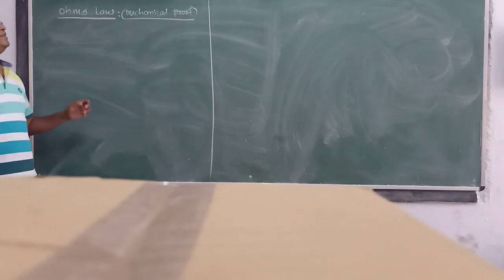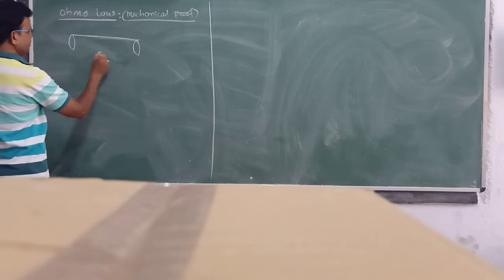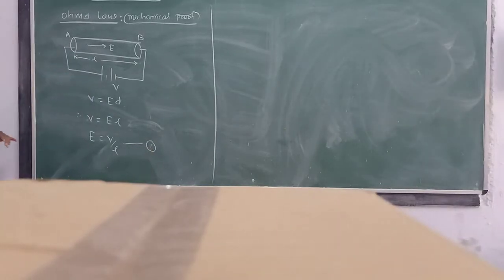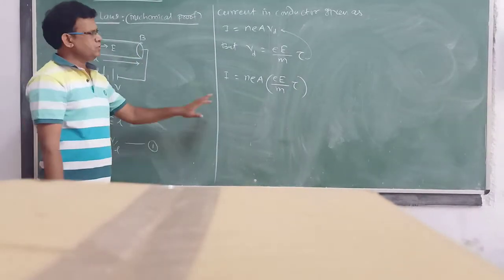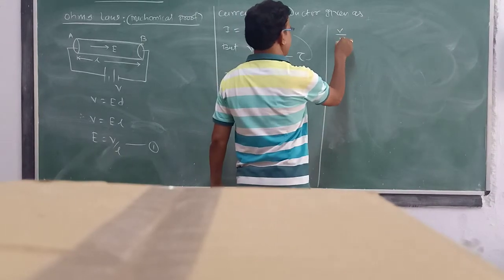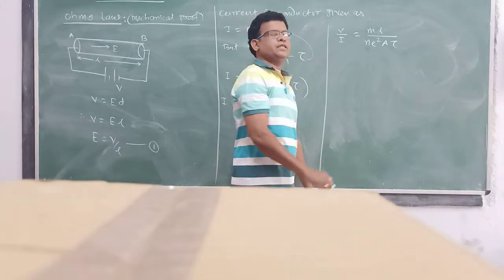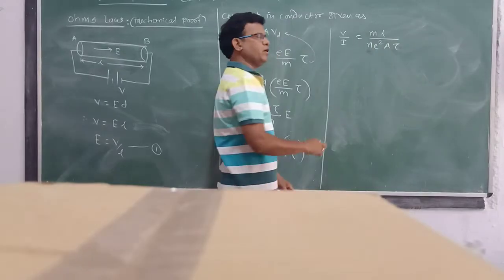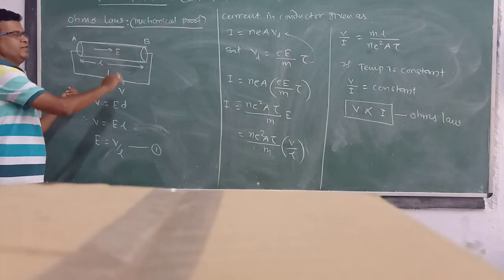Ohm's law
Current electricity